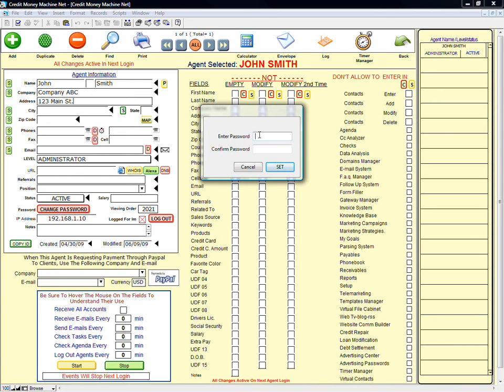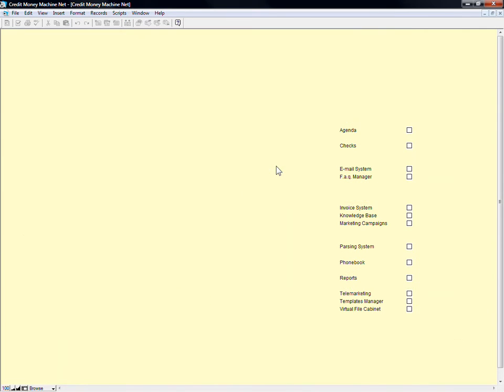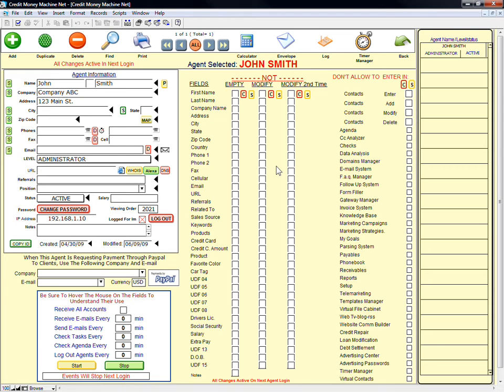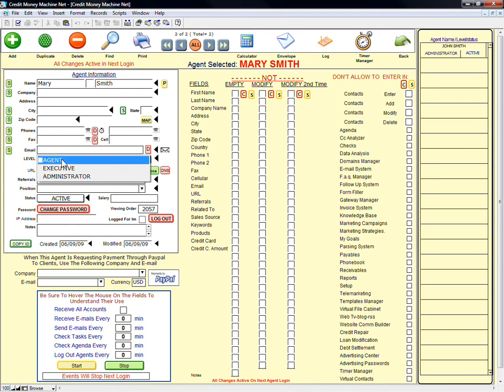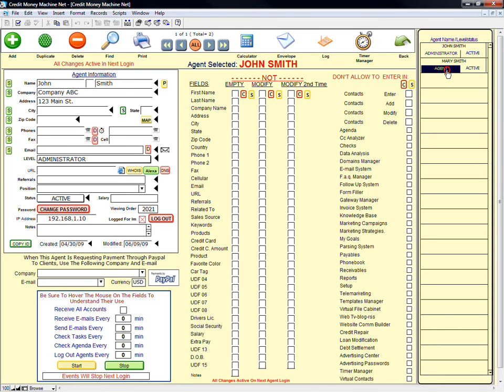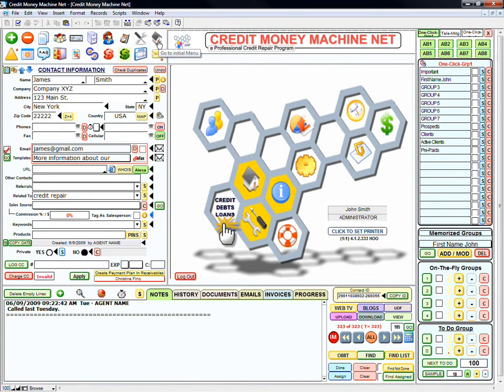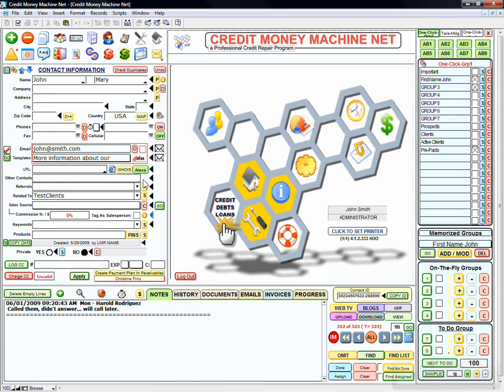Credit Repair Software: How To Set Up Users